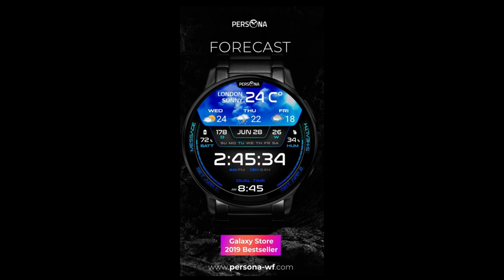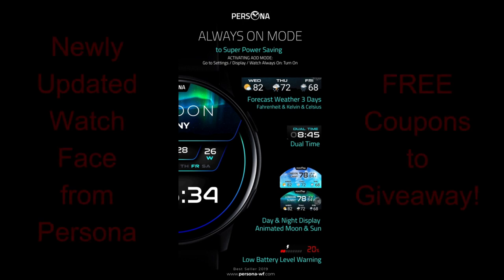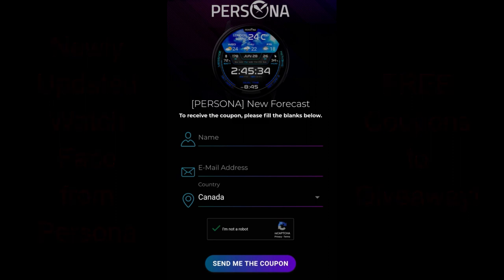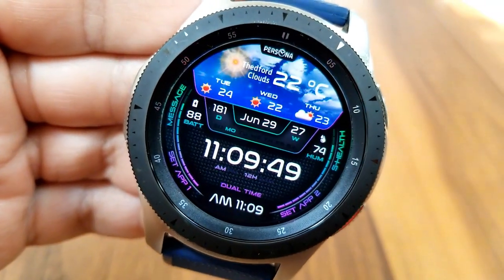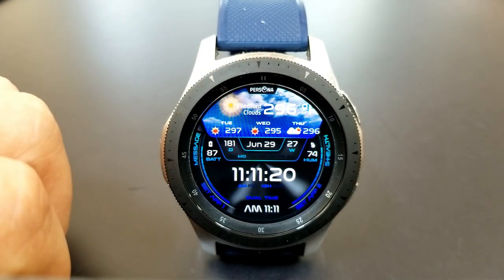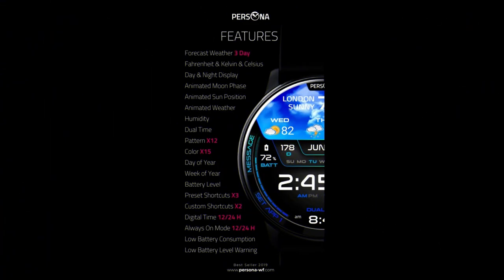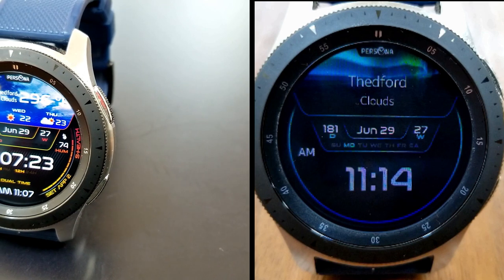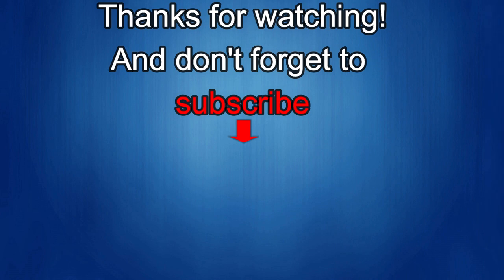HUGE Coupon Giveaway Samsung Galaxy Watch Active 2/Galaxy Watch Face by Persona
If you already downloaded this watch face then update it for FREE in the Galaxy app store.

Samsung Watchfaces
Smartwatch